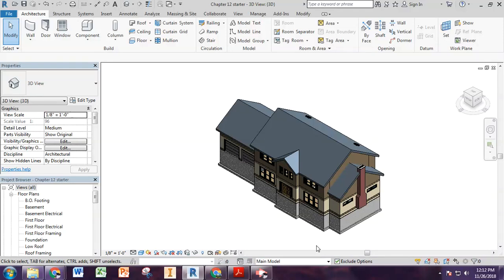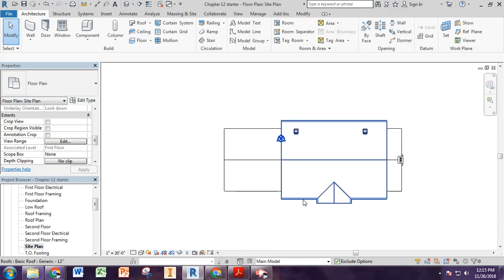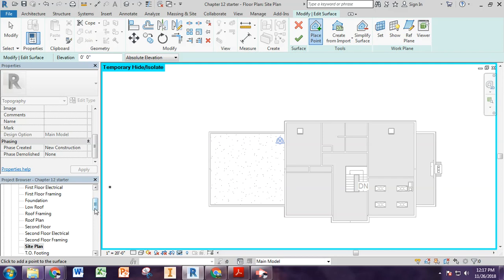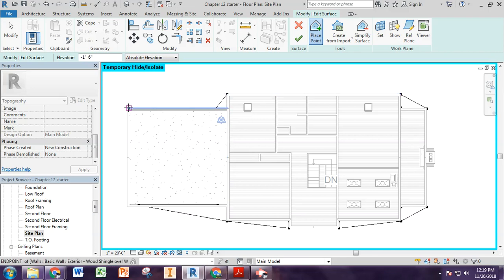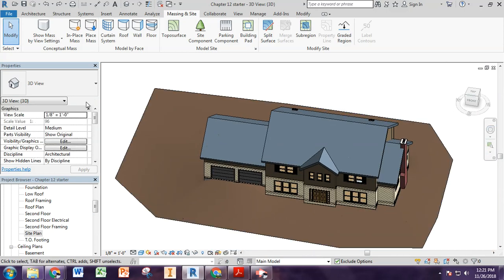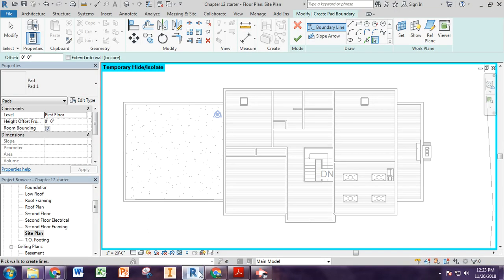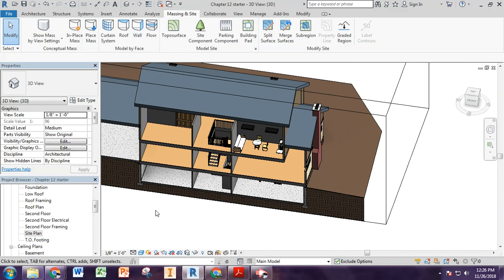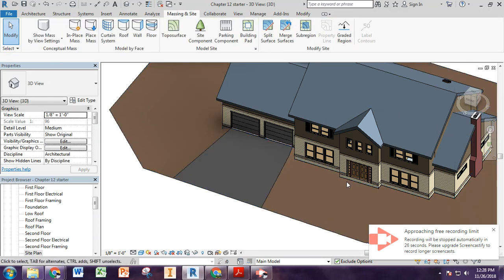15 Site Plan Topography